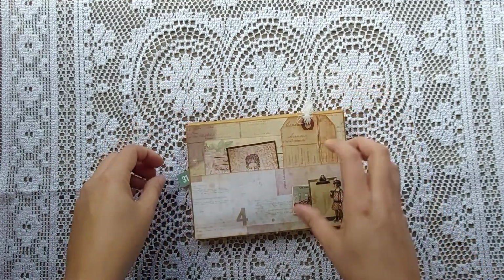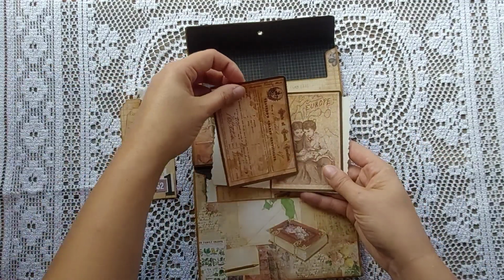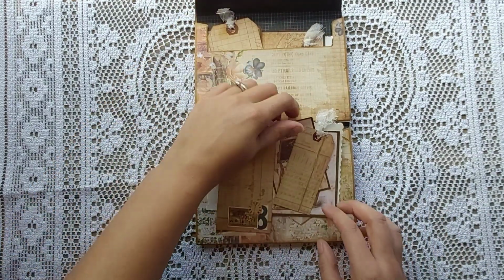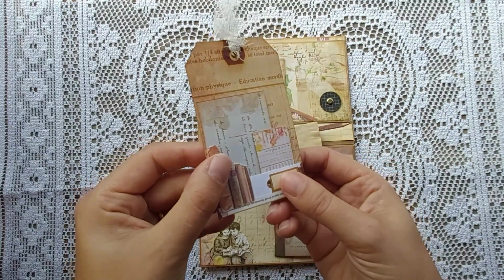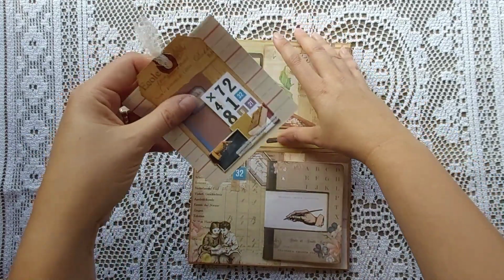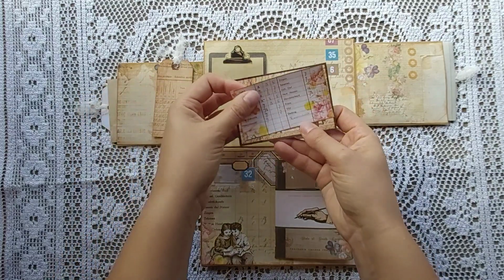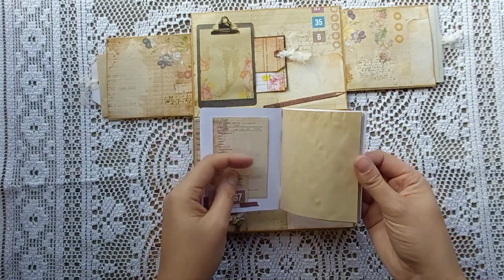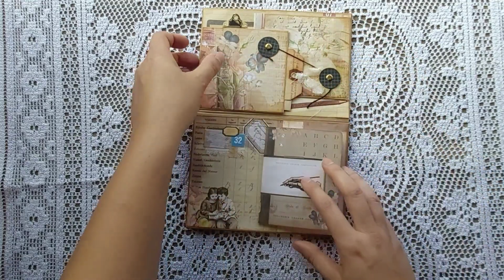Back2School Folio ‎@LineDotArrow Junkjournals DT Project (September)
Hello and welcome to Nonstop Papercrafts!

This is my flip through of my September DT project for LineDotArrow. The project was inspired by this tutorial from ‎@TheBookVandalShop

I have had some requests from people who want to support my channel further, so I have recently set up a Buy Me A Coffee account (the link is in the linktr.ee account above). I appreciate any and all support ❤

Suzanne